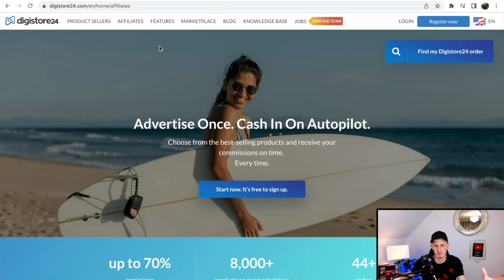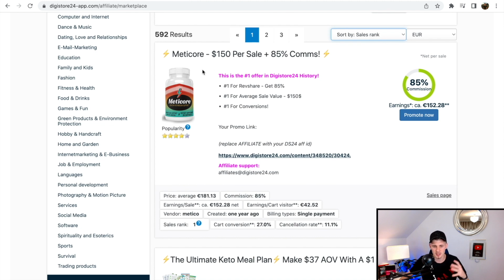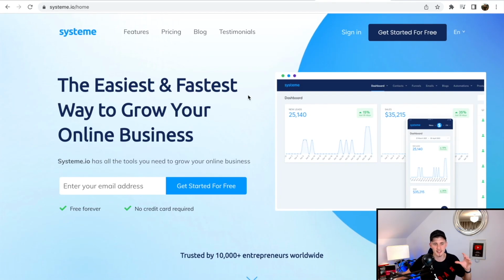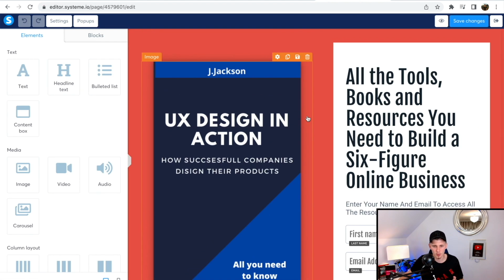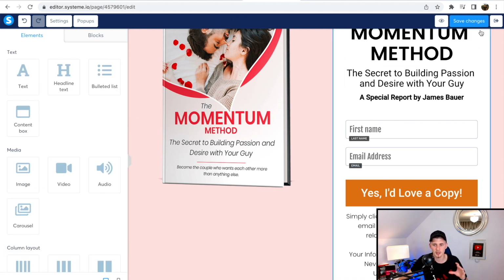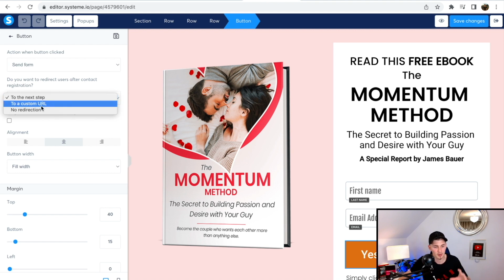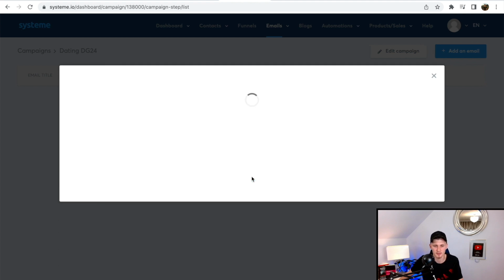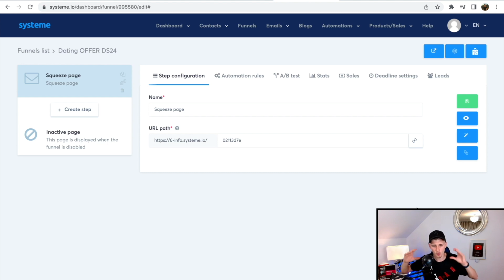$1,350/DAY With Digistore24 Affiliate Marketing For Beginners 2022 (FREE Traffic Strategy)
✅ My #1 Recommendation To Make $10K/Month With Affiliate Marketing -